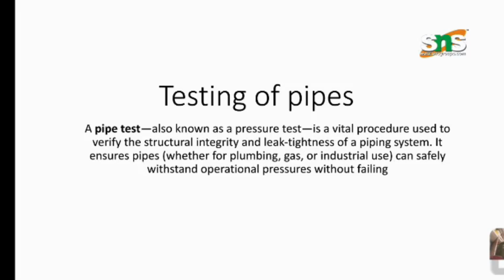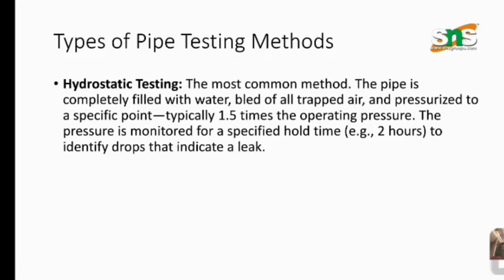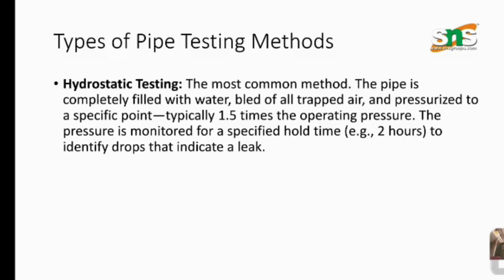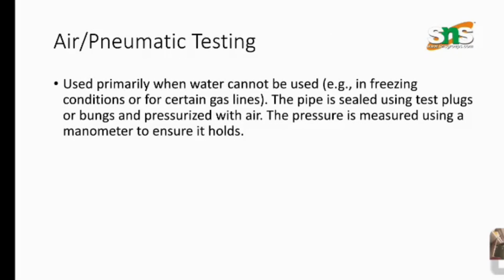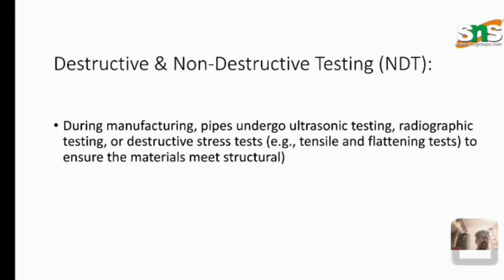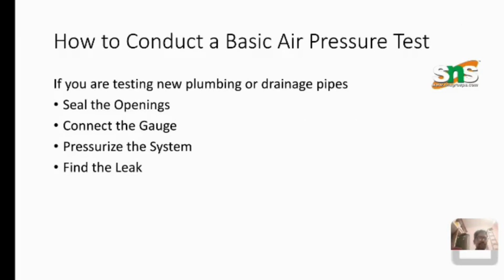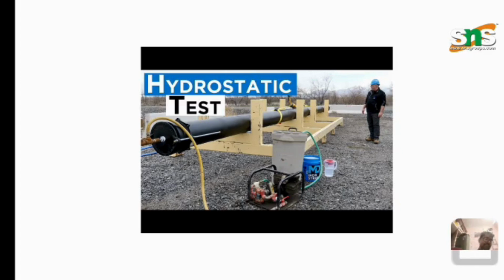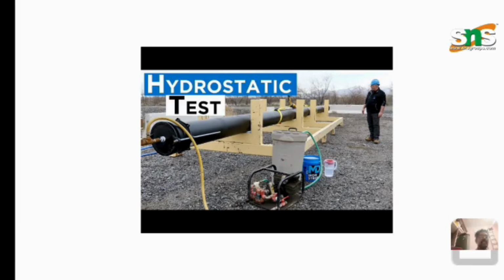TESTING OF PIPES|EE|23CEB204|SNS IMMSTITUTIONS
Pipe testing is done after laying and jointing to ensure water-tightness, structural integrity, and performance before backfilling and commissioning. Tests are usually done as per IS 783, IS 458, IS 1536, IS 3589 or CPWD specifications.1. Types of Pipe TestsA. Factory/Pre-delivery Tests
Done at manufacturer’s works before delivery:Hydrostatic Test: Pipe is filled with water and subjected to test pressure = 1.5 × working pressure or as per IS code, held for 2-5 minutes. No leakage, sweating, or distortion allowed.Crushing Test: For concrete/hume pipes - load applied along the barrel to check ring stiffness.Dimensional Check: Diameter, wall thickness, ovality, socket depth verified.Material Tests: Tensile, impact for PVC/HDPE; composition for DI/CI pipes.B. Site Tests After Laying1. Hydrostatic Pressure Test / Water TestMost common for pressure pipelines like water mains, sewer force mains.Procedure:Preparation: Close all open ends with watertight plugs. Keep joints exposed. Anchor thrust blocks must be cured for 7 days.Filling: Fill pipe slowly from lowest point to remove air. Air valves at high points kept open.Test Pressure: Fill to test pressure = 1.5 × design working pressure or max field test pressure as per IS 783. Min 1.0 N/mm² for non-pressure pipes.Duration: Maintain pressure for 30 minutes for DI/CI/Steel, 2 hours for RCC/PSC, 1 hour for PVC/HDPE.Acceptance: Pressure drop should not exceed 0.05 N/mm². No visible leakage at joints. Make-up water added is measured. Permissible leakage for DI pipe = q=115NDP​​ where q=L/hr, N=no. of joints, D=dia in mm, P=pressure in N/mm².2. Leakage Test / Smoke Test - For Gravity SewersPlug both ends of test section. Fill with water to 1.5m head above crown at upper end. Maintain for 2 hours. Permissible leakage = 0.2 L per cm dia per km per day.Smoke test: Force smoke through pipe. Observe if smoke escapes from faulty joints/ cracks.3. Ball Test - For SewersA smooth ball of dia = pipe dia - 13mm is passed through pipe. If it passes freely, line is straight and free from obstruction.4. Mirror Test / Light Test - For SewersMirror at one end, lamp at other. Full circle of light should be visible if alignment is correct.5. Infiltration TestUsed when subsoil water table is high. Measure water entering pipe at lower end for 24 hrs. Should not exceed leakage limits.